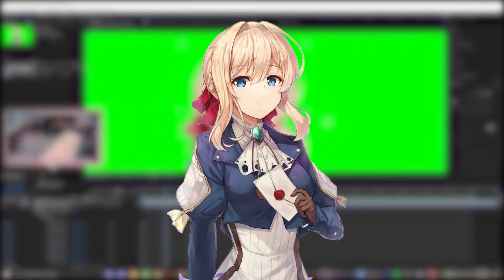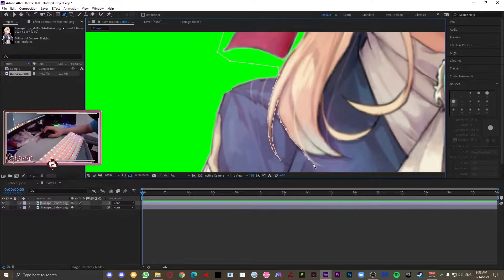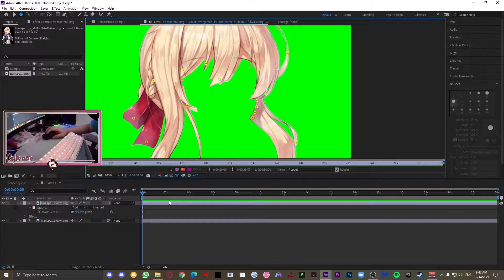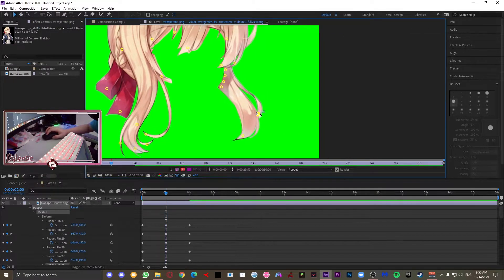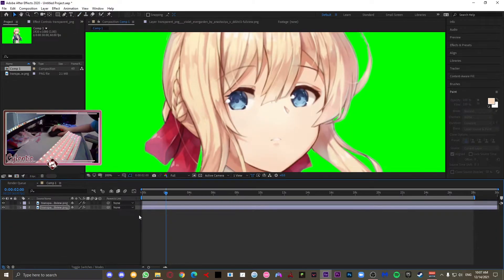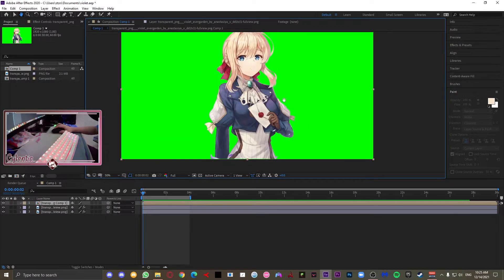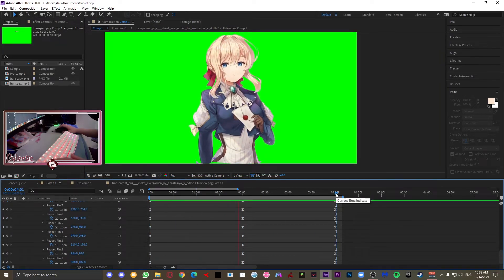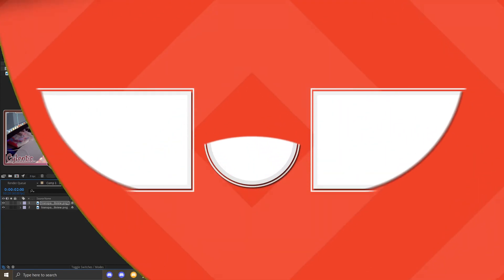Image to Animation Easily - how to turn an image into an animation on after effects (for beginners)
tbf, I said easily, not quickly

In this video, I will be showing you how to easily make a still image into an animation easily without any prior knowledge of using after effects.

This method can be used to create subtle animations (like idle animations) where they would move, but not as the main center of attention, or as a filler for space, like your wallpaper perse.

My result can easily be better if I had spent more time and effort into it, but since this was recorded after I just woke up, and I was using half of my one working braincell to think of ways to explain what I am doing.

Chapters-
0:00 - Intro
0:10 - Creating a new composition
1:13 - Setting up
1:56 - Hair
7:45 - Fixing overlapping layers
9:14 - Eye (Speedprocess)
11:15 - Body (Speedprocess)
13:17 - Results & Export
14:19 - Results on OBS
14:44 - Outro

Apps used:
▪︎In video
• After Effects
• OBS Studio

• soon

PC & Peripherals:
Keyboard: Royal Kludge RK71 (Gateron Reds)
Mouse: Razer Viper Ultimate
Backup Mouse: Logitech G304
Monitor: LG 24GN600
Second Monitor: LG 24GL600
Headset: HyperX Cloud Flights
Tablet: Huion H430P
Mic: Taffware BM-800
CPU: Ryzen 5 3500X
RAM: Corsair Vengeance LPX 16GB 3200MHz
GPU: GTX 1650

I'm not, can not, and will not be responsible for any damages you do to your own belongings.